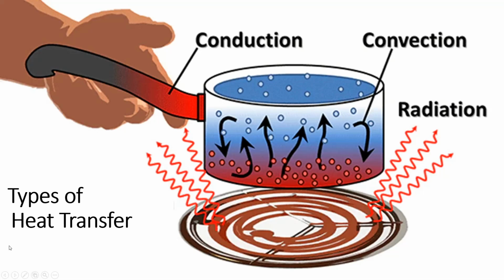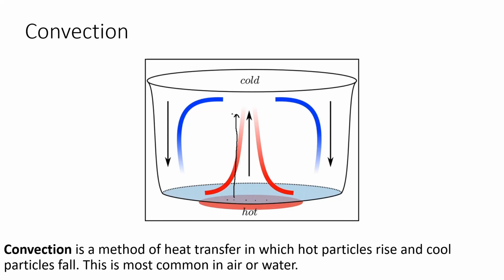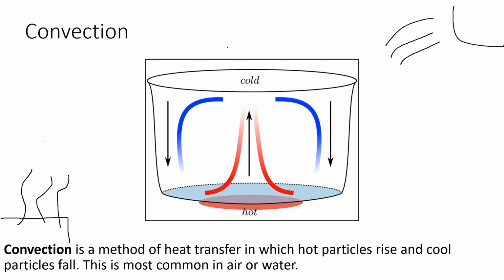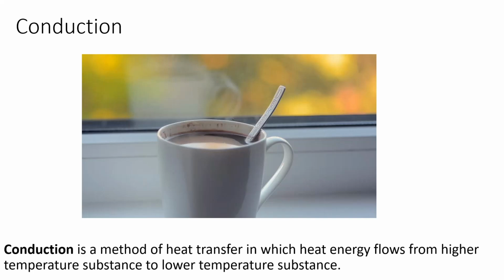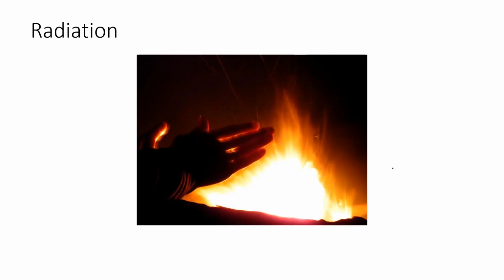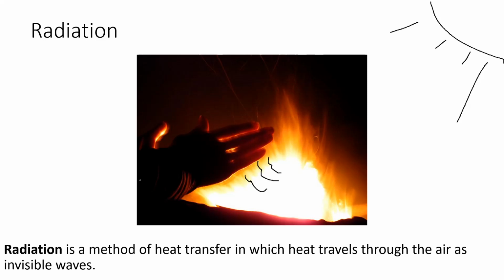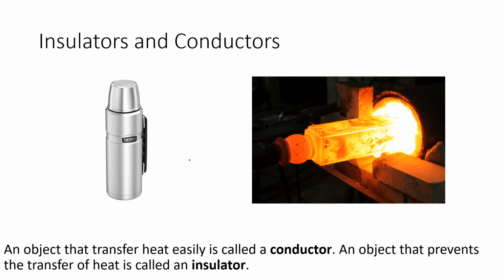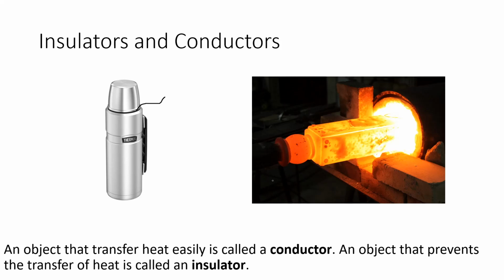11: Types of Heat Transfer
A video on the three different types of Heat Transfer